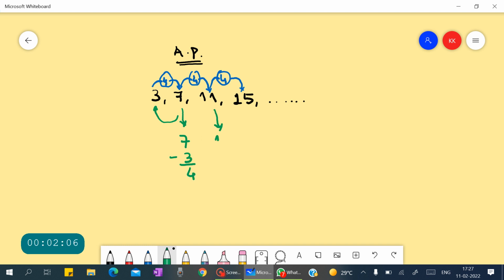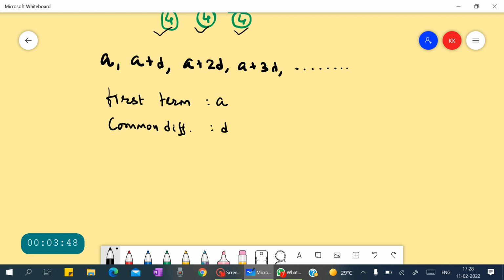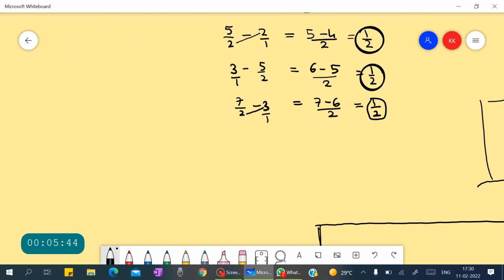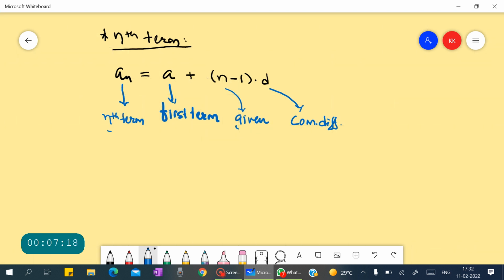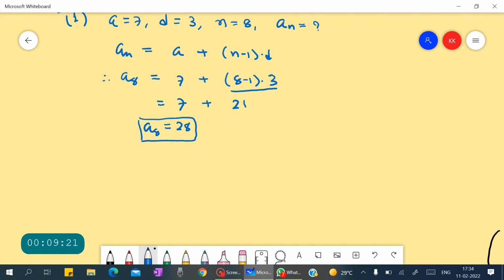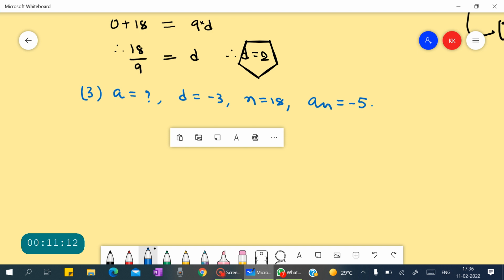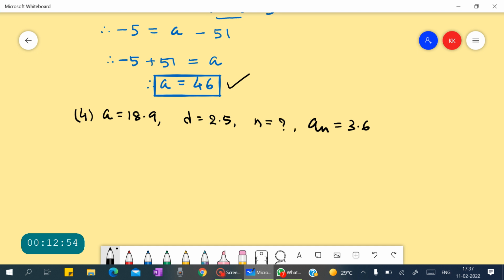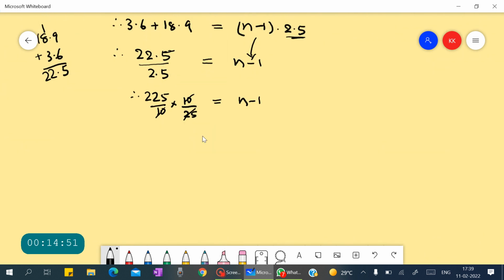GRADE 10-MATH-AP-INTRODUCTION BY KIRIT KARIA SIR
BASIC & CONCEPTIVE EXPLANATION OF MATH.